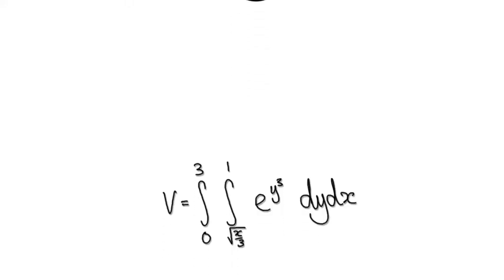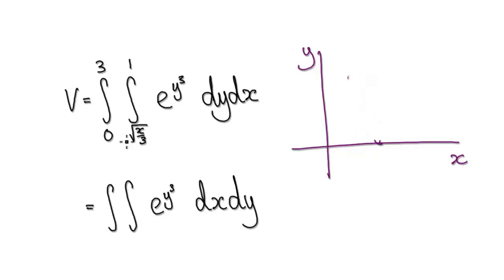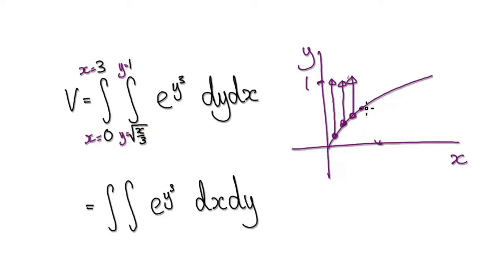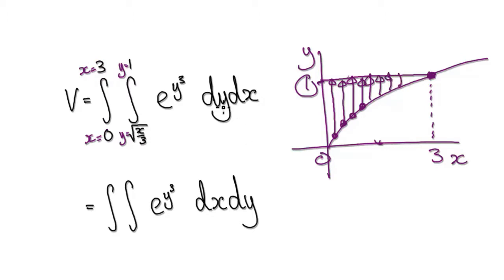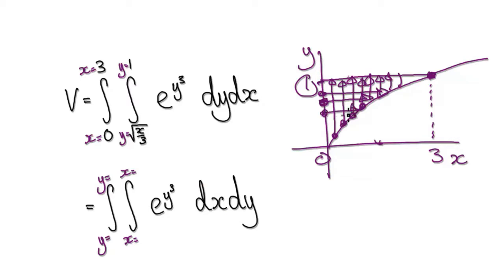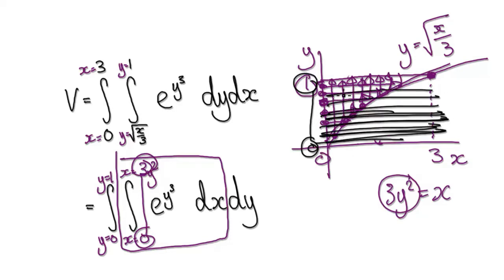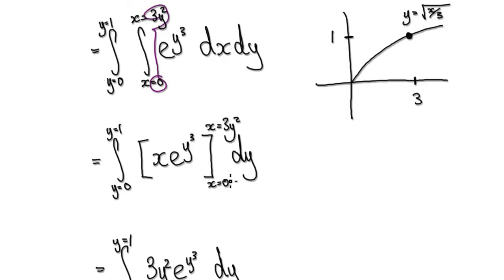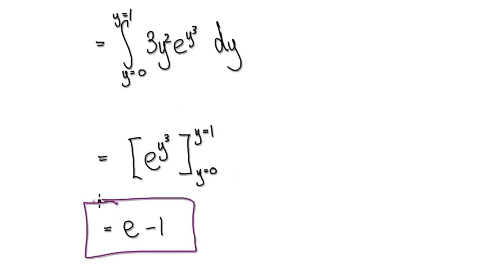Video3200 - Calculus 3 - Double Integrals - Practice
Calculus 3 - Double Integrals